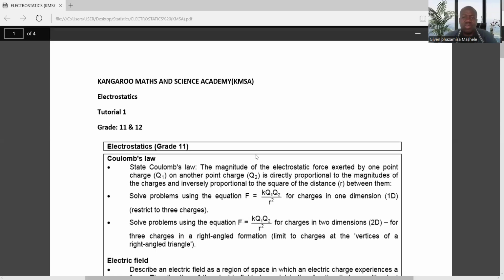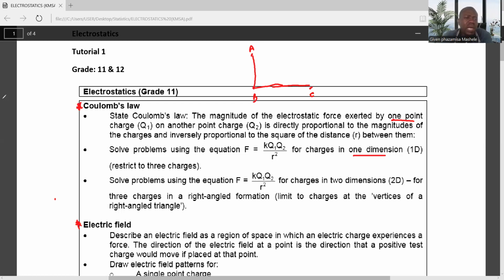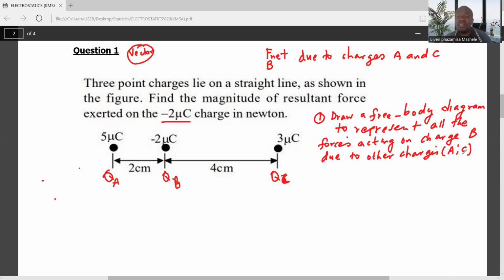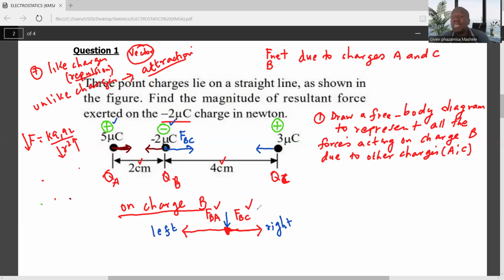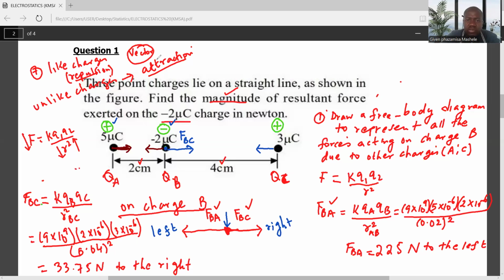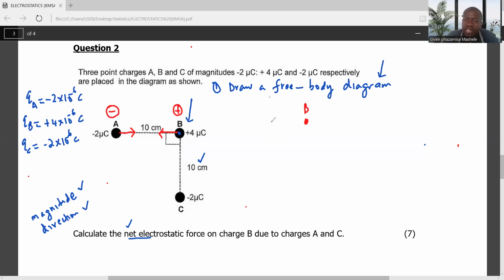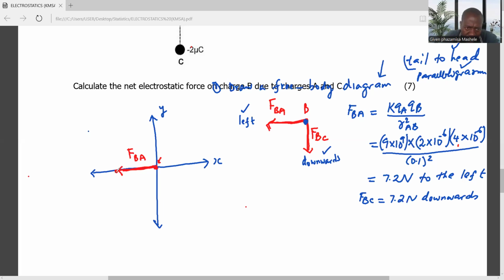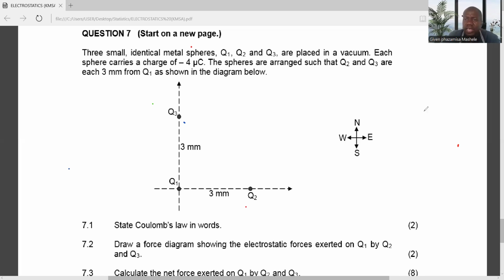ELECTROSTATICS-PART 1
The video address the following concepts:
1. State coulomb's law in words
2. Use coulomb's Law formula to determine the magnitude and direction of the net electrostatic force on a point charge due to other point charges that are in two /three dimensions, restricted to a maximum of three charges.
3. Drawing the free-body diagrams  to represent the forces acting on the point charge due to other point charges.